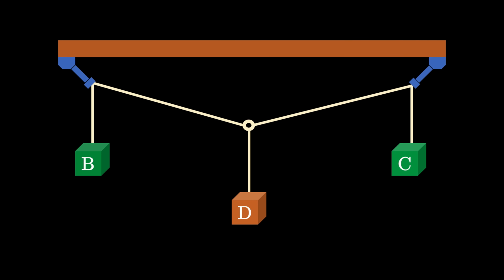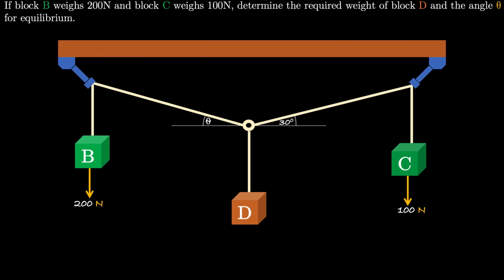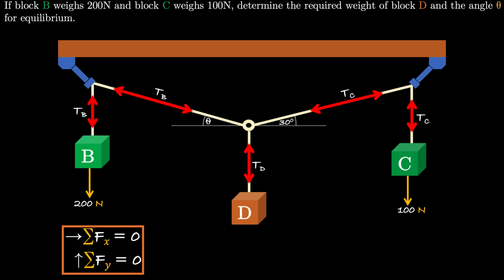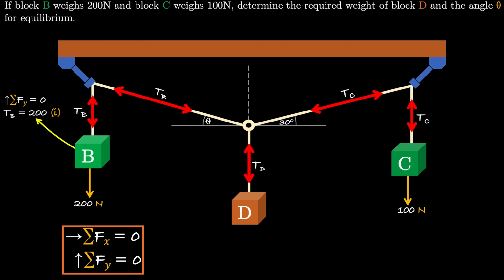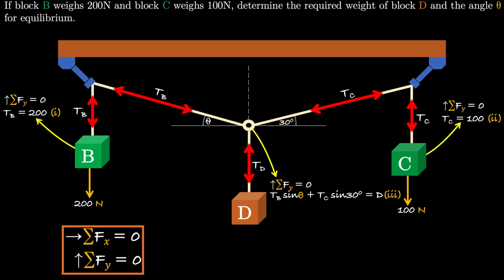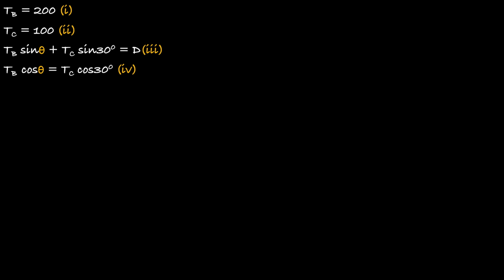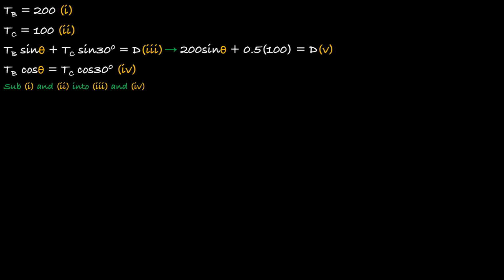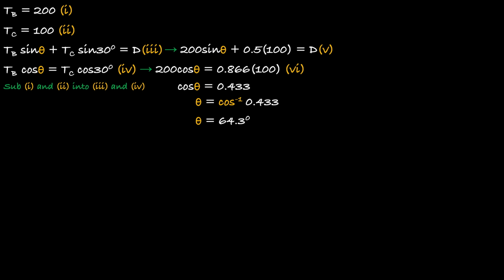The Secret to Solving Hibbeler Statics Problems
In this video, we break down the engineering mechanics behind a particle suspended by a rope in perfect equilibrium. Whether you're studying statics or just curious about real-world physics, this tutorial covers:

🔹 What is Equilibrium? – Understanding forces in balance (ΣF = 0).
🔹 Free-Body Diagrams (FBDs) – Visualizing tension, weight, and reaction forces.
🔹 Tension in the Rope – How to calculate it using trigonometry.
🔹 Real-World Applications – Cranes, zip-lines, and hanging loads.
🔹 Step-by-Step Problem Solving – With clear examples!

Learn the secret to solving Hibbeler Statics problems with ease. Engineering mechanics and physics are fundamental concepts in understanding statics, and being able to apply them to real-world problems is crucial for civil engineering and mechanical engineering students. Mastering the art of creating a free body diagram and understanding particle equilibrium is essential for solving complex problems. By analyzing the tension force in rope mechanics and applying the principles of force balance and vector analysis, you can become proficient in structural mechanics and problem solving. This video will guide you through the process of solving Hibbeler Statics problems, covering topics such as equilibrium, tension force, and free body diagrams, to help you succeed in your STEM education. With a strong foundation in statics and engineering mechanics, you will be able to tackle even the most challenging problems with confidence. Whether you are a student or a professional in the field, this video will provide you with valuable insights and tips to improve your problem-solving skills and understanding of physics and engineering mechanics. By the end of this video, you will have a deeper understanding of the concepts and be able to apply them to solve complex statics problems.